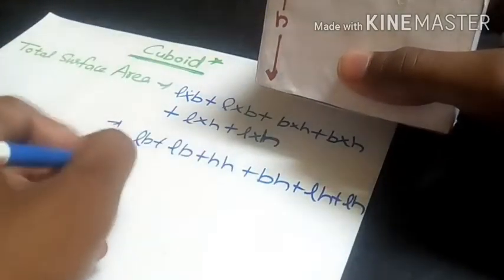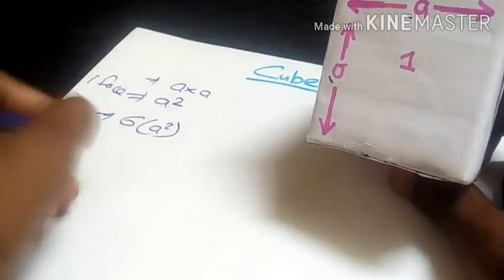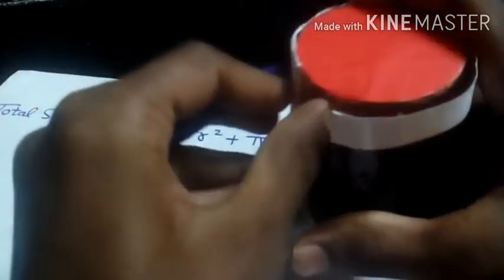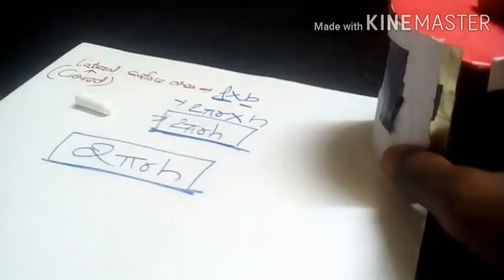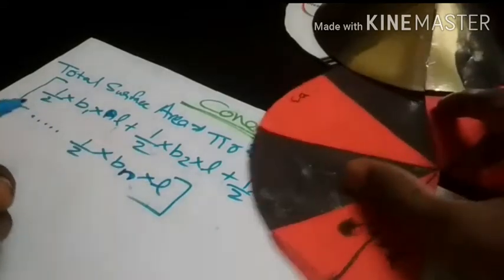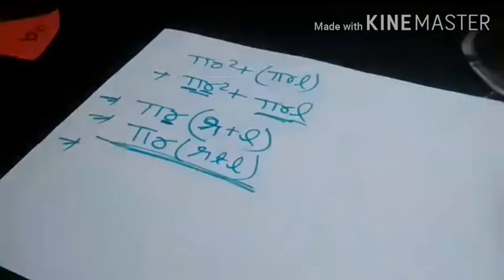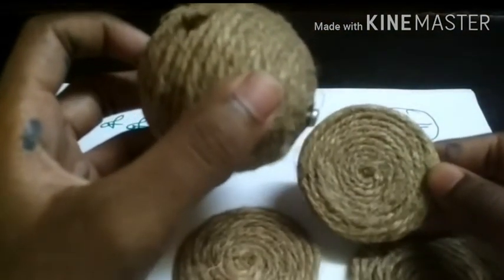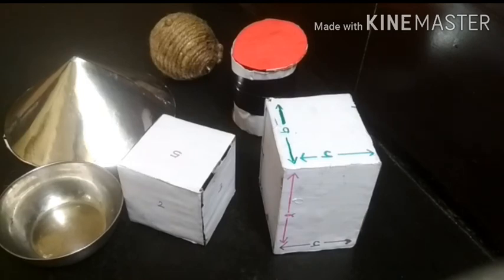Surface Areas and Volumes- Introduction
Friends, I am back with an educational video which will help you to understand the basics the chapter Surface areas and volumes